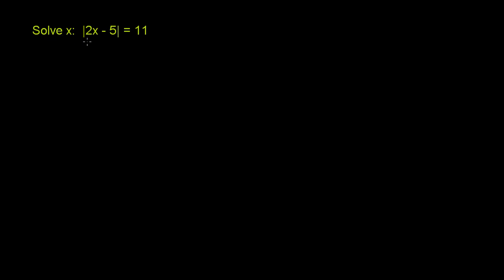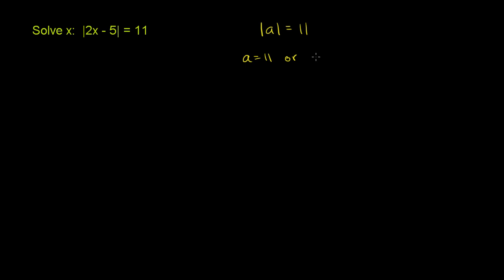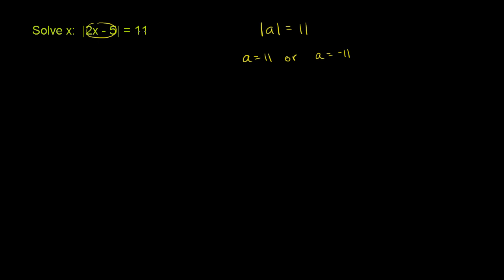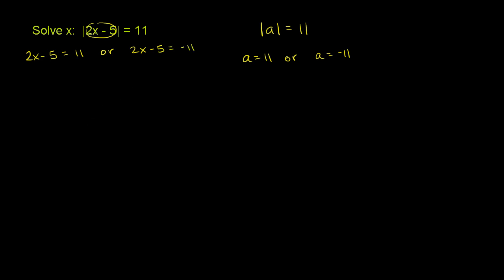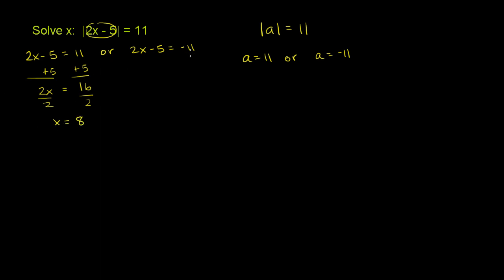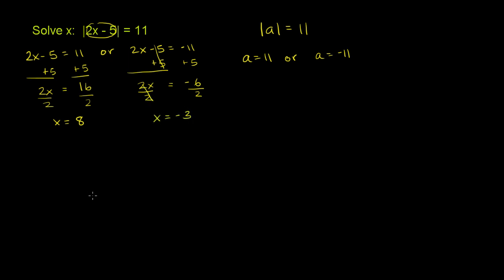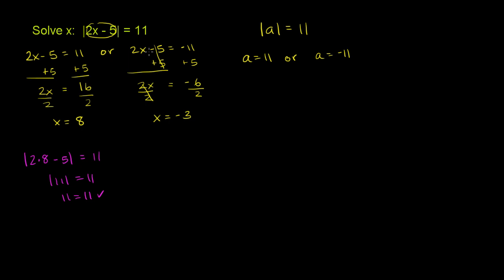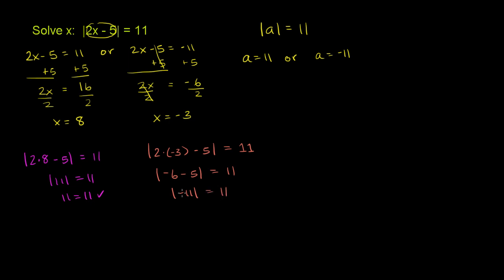Absolute value equations example 1 | Linear equations | Algebra I | Khan Academy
Courses on Khan Academy are always 100% free. Start practicing—and saving your progress—now